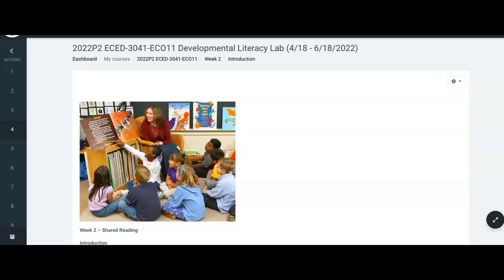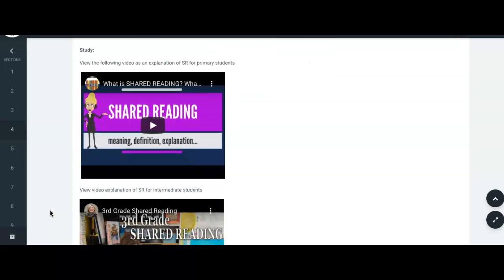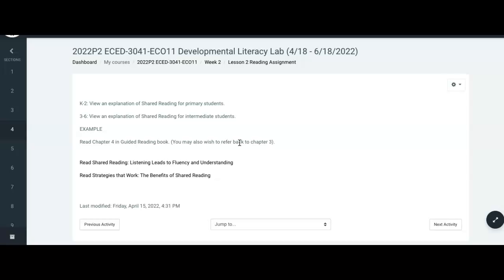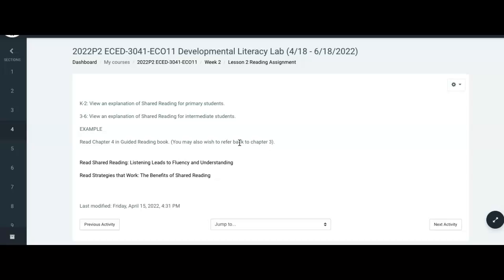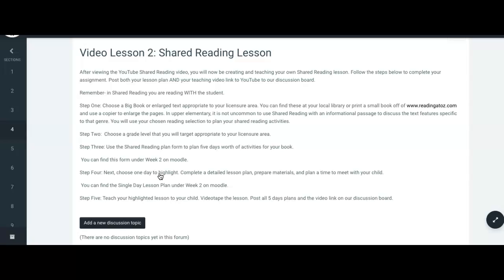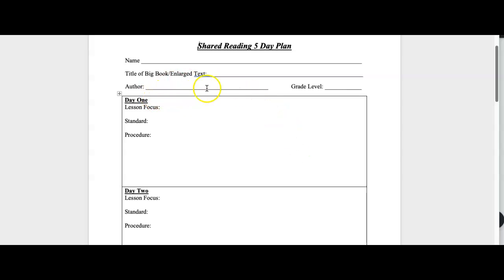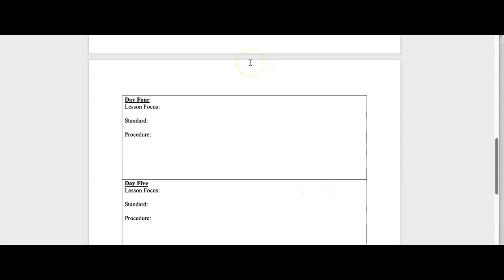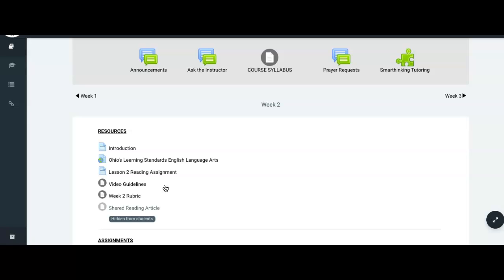3041 Week 2 Instructional Video A22